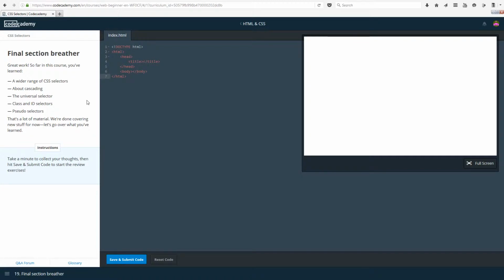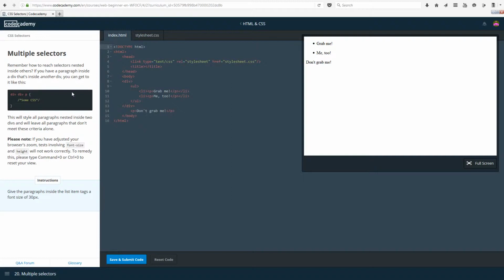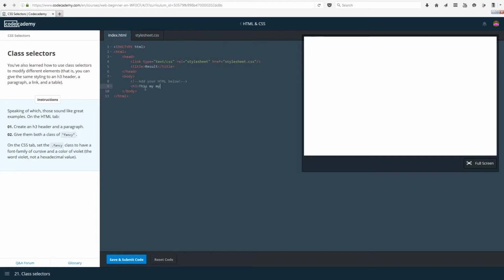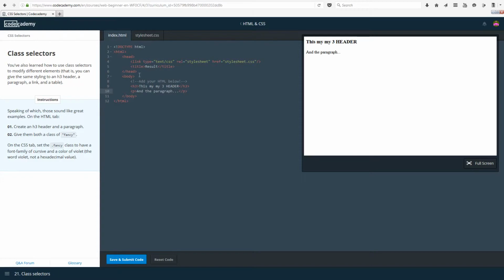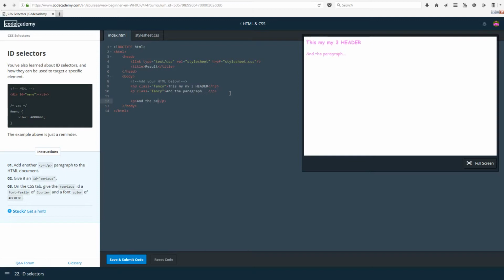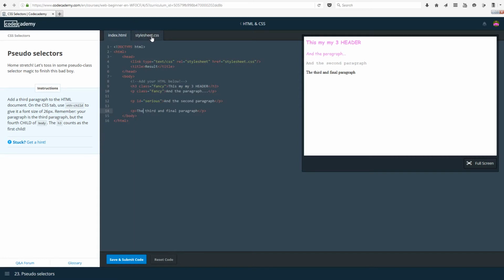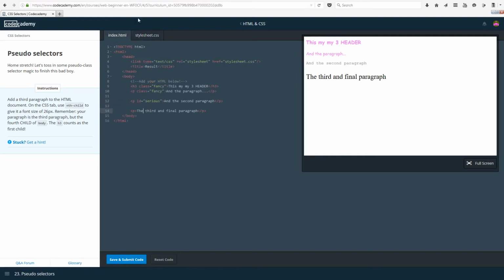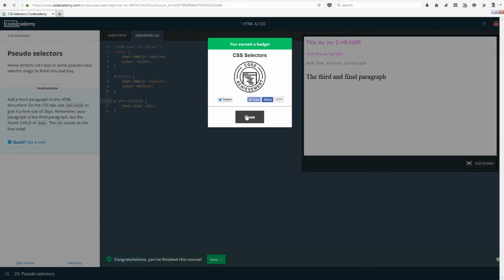HTML & CSS Codecademy lesson #24: Specifiers review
In this lesson we're going to be going over what we have learnt in the last few lessons about specifiers.